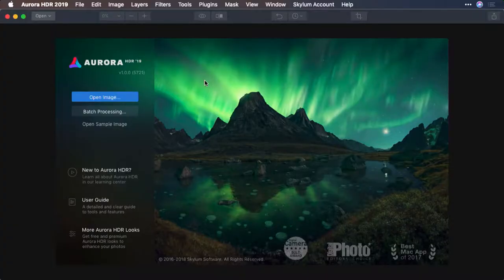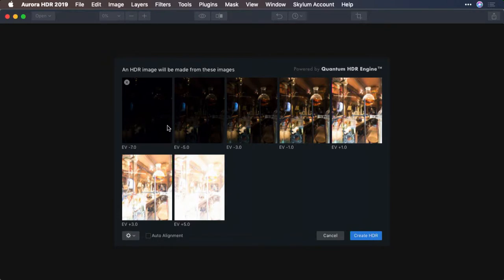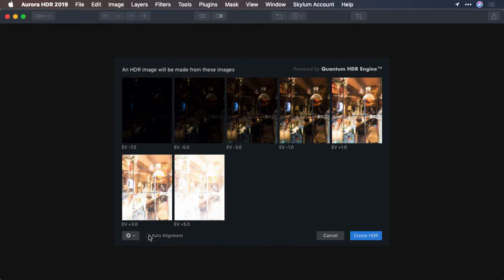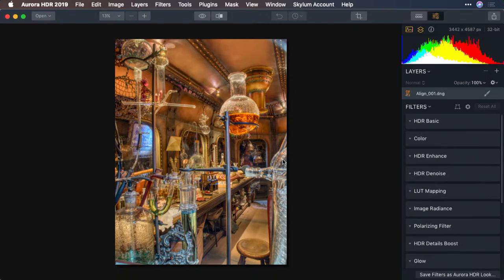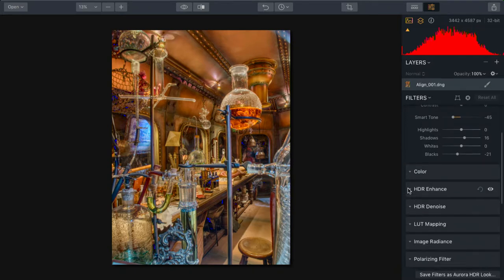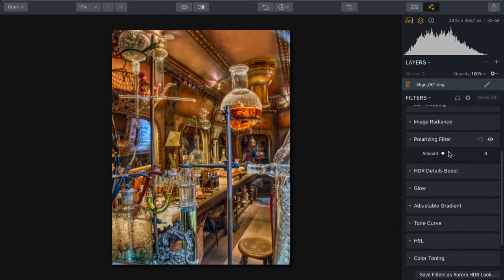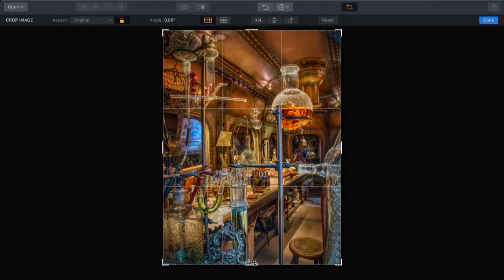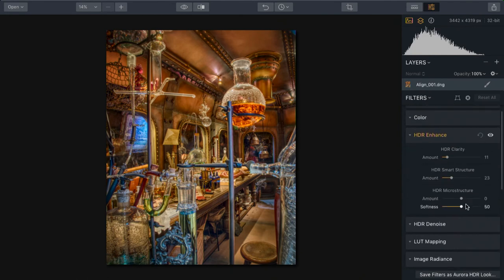Aurora HDR – Aligning Source Images